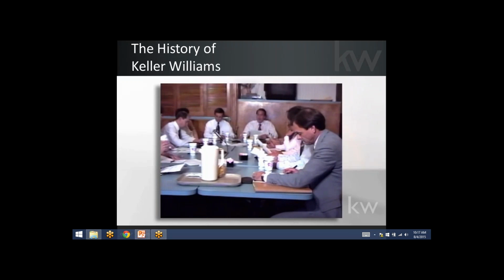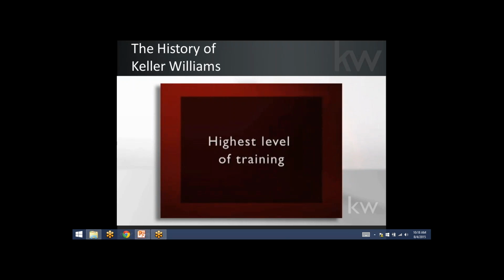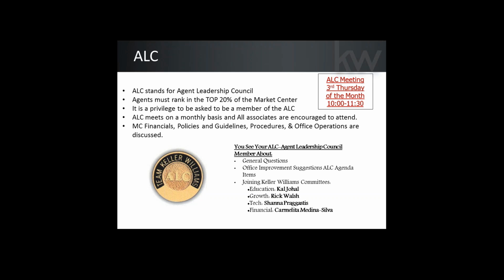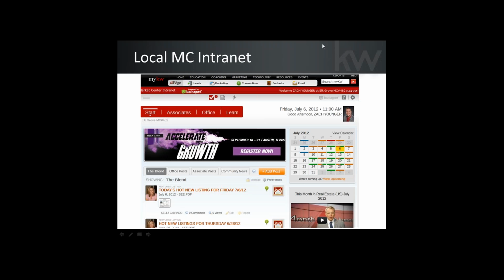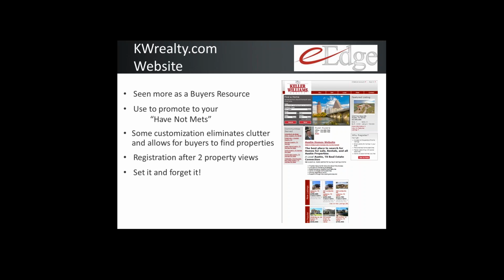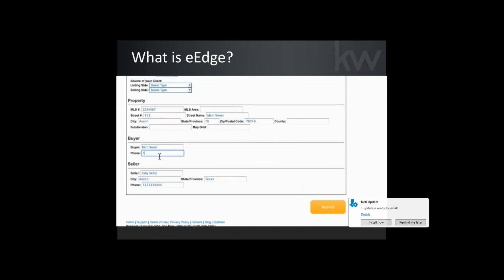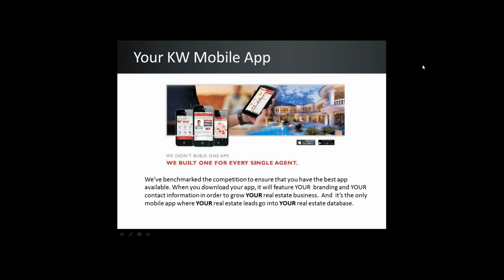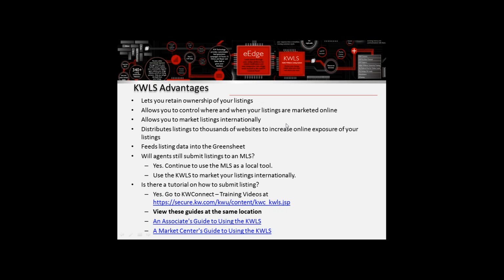New Agent Orientation